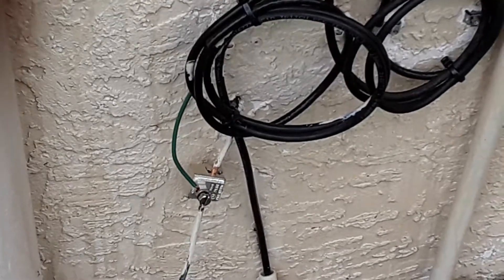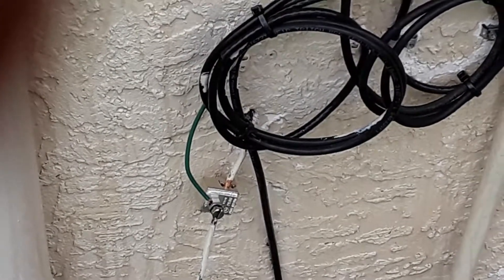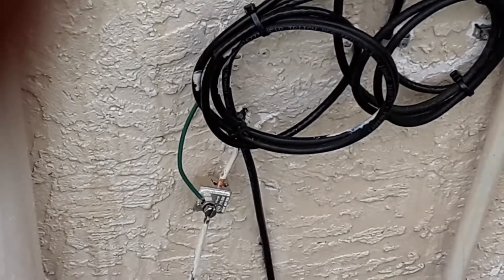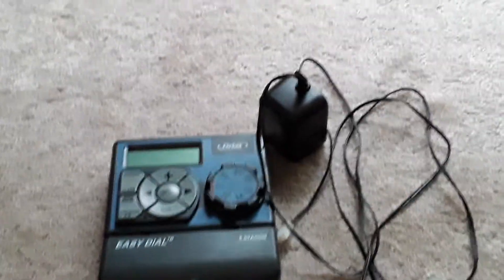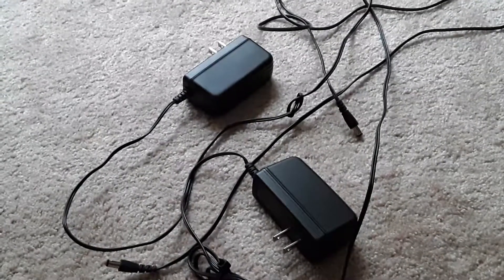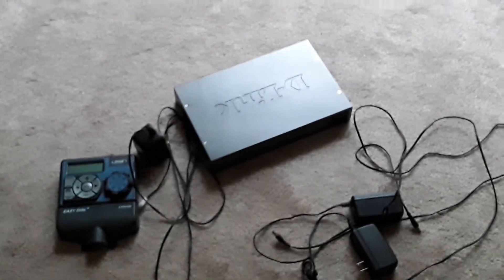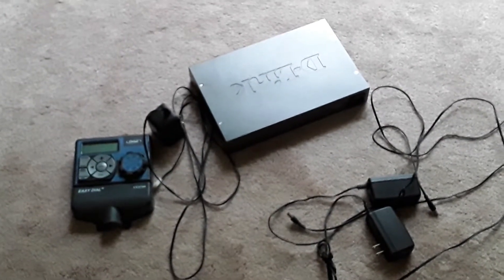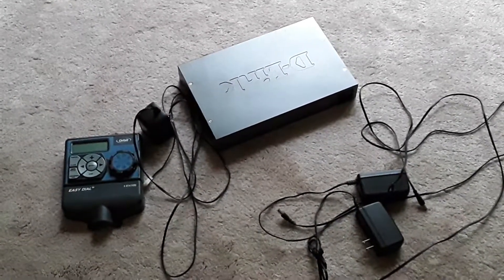What gets damaged in a near hit Lightning Storm or lightning strike.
Lightning damage home Near miss what is damaged by near lighting strike. If it hits near your house expect a lot of damage you fill find over time. Doesn't have to hit the house. lightning strike nearbye

Things like security reed switches will fuse shut, irrigation systems will fail, alarm systems will fail, Wall warts otherwise known as power adapters will die, HDMI connections to
your cable company can be fried. These are just some of the things that even a near hit
by lightning will destroy. A near hit lightning storm can reek a lot of damage. This shows you what lightning damage can do.